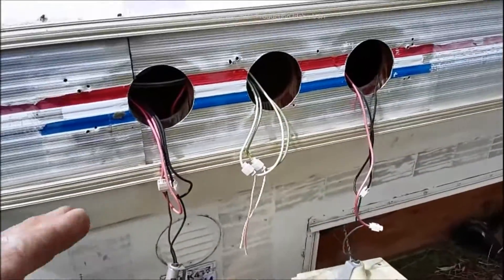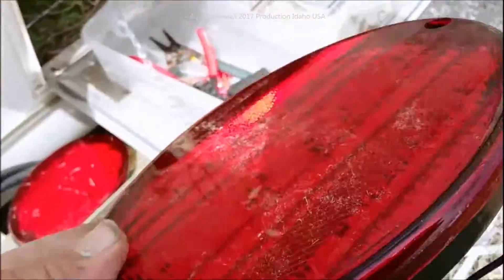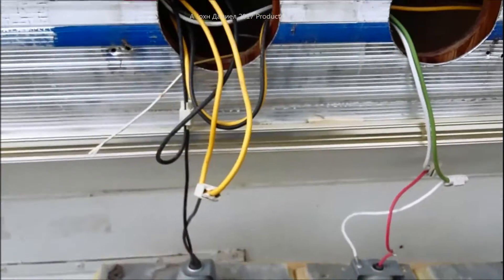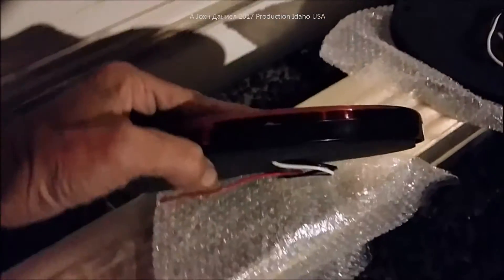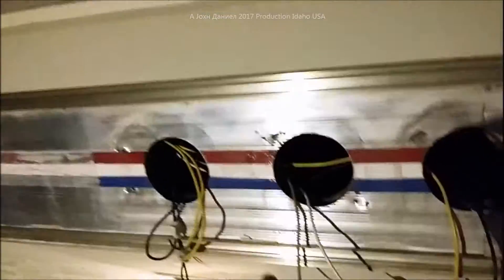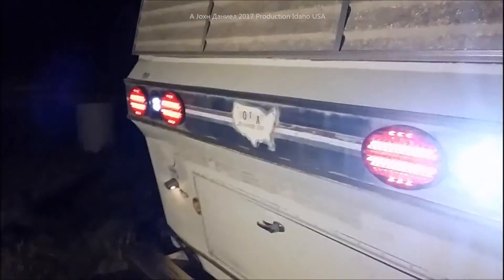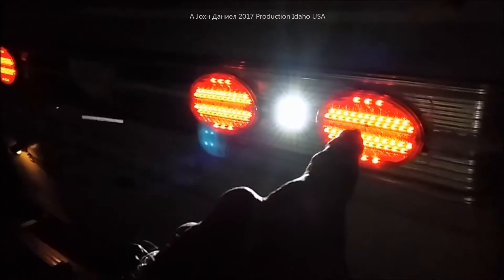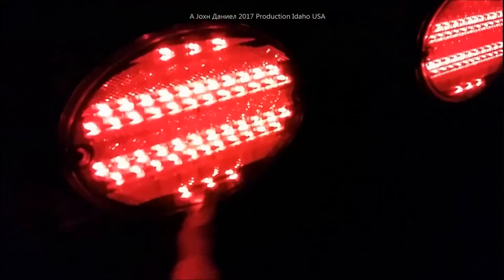LED Tail Light Conversion on Vintage RV Holiday Rambler Trailer 1976 ↙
PARTS & INFO ↘ - The trailer Stop & Turn lights its cheaper getting 6 6 NEW
The 18 watt Back up lights 18 Watt Flood and a 12 watt simple surface mount option

*WATER PROOF VOLT METER as seen in Video Water Proof

INFO - The 4 tail lights pull 7 watts each, 28 watts or 2.18 amps total. Thats less than 1/4 the power used on the original incandescent 1157 lights.
The 2 back up lights pull 18 watts each, thats about a 45% drop from the 30 watts each the original incandescent 1156 bulbs used.
Less strain on the wiring, less amp draw on the tow vehicle. AND, less fire risk.

LED Options are numerous, just ask, I may be able to help find it.